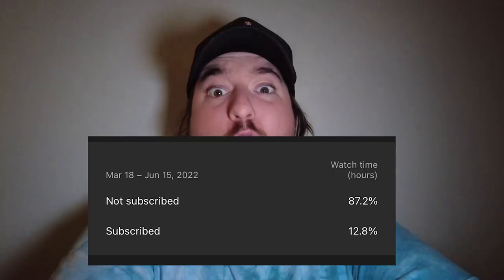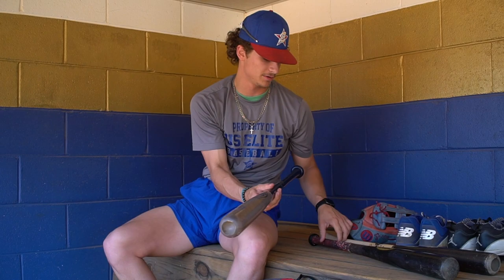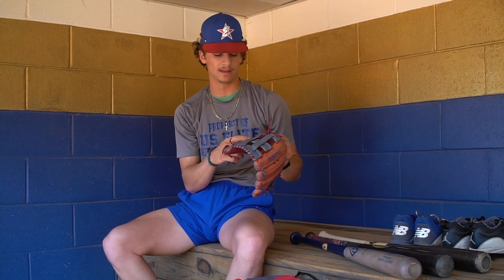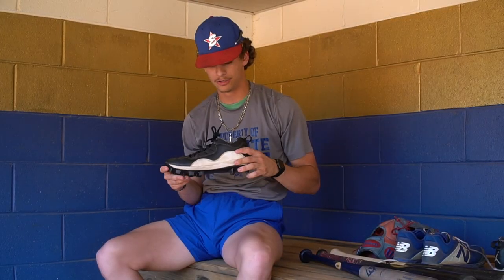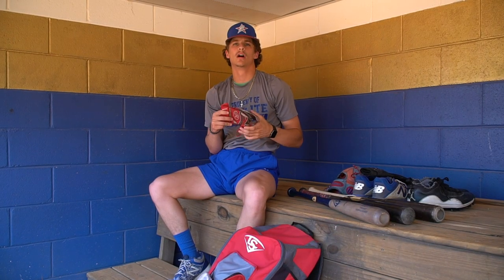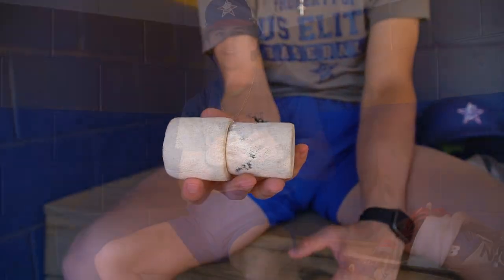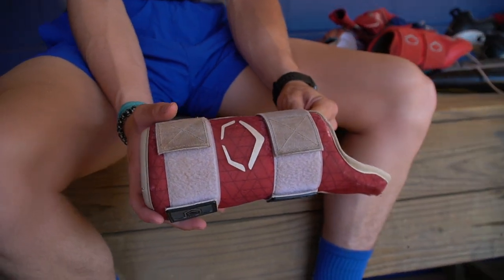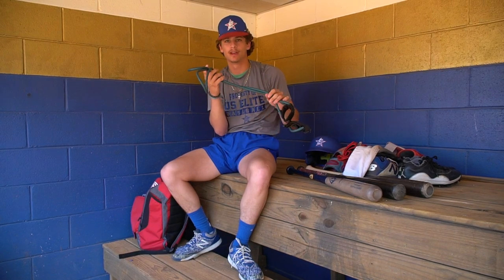What's In My Baseball Bag? Ft. Zach Tortorella Class Of 2023 Outfielder Uncommitted | Team US Elite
Episode 87: For this Episode I am Down in South Carolina at the Black Bear Tournament with Team US Elite Mid-Atlantic and got to sit down with Zach Tortorella A Class of 2023 Outfielder Currently Uncommitted! Be sure to give him a Follow as he will be committing soon!